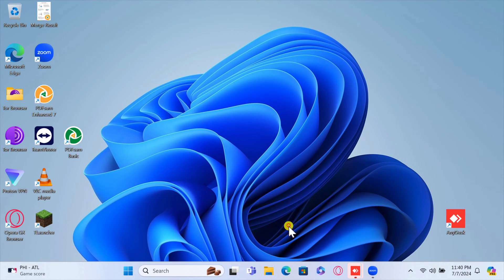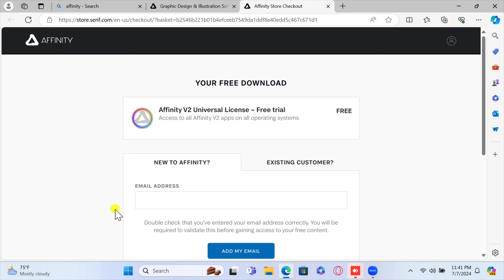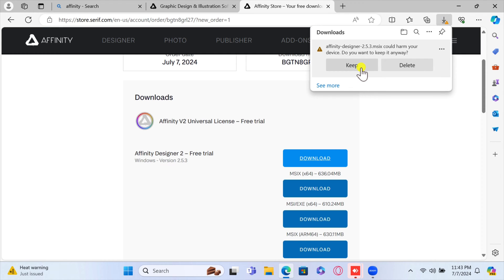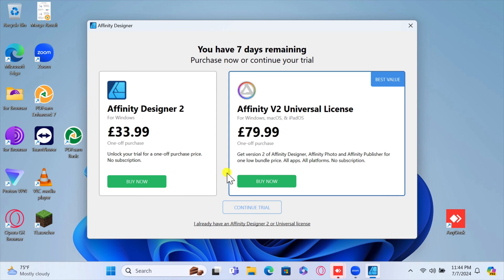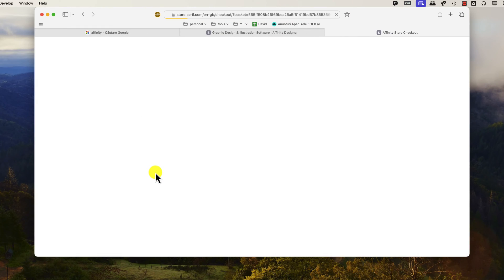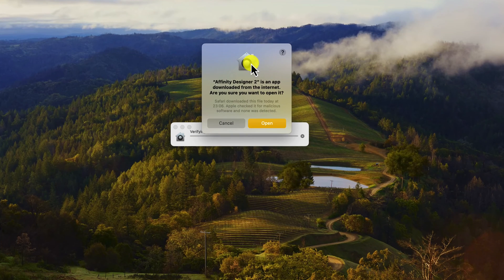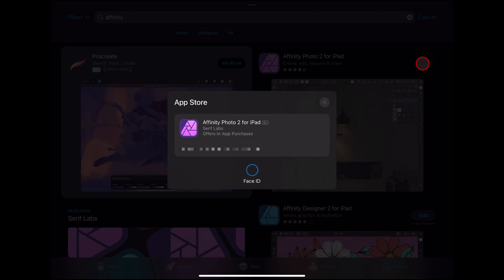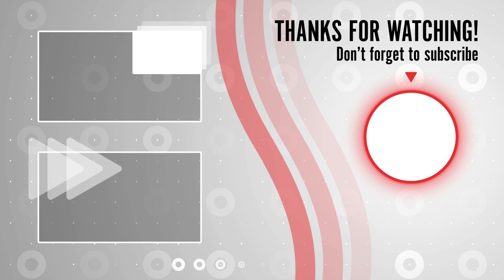How To Install Affinity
Learn how to install Affinity software on your device. Follow these steps to get started with Affinity's powerful design tools on your Windows or Mac computer.
00:00 Introduction
00:16 How to install Affinity on Windows
04:15 How to install Affinity on Mac
07:07 How to install Affinity on iPad